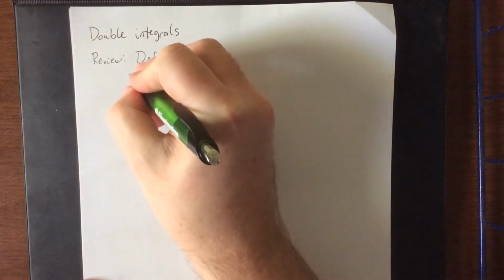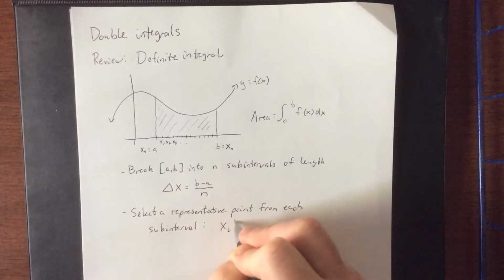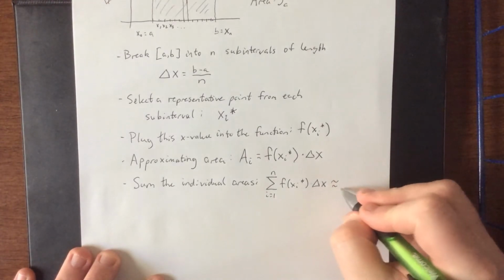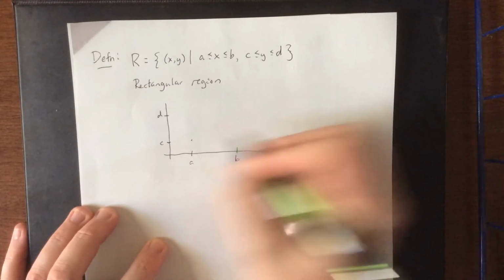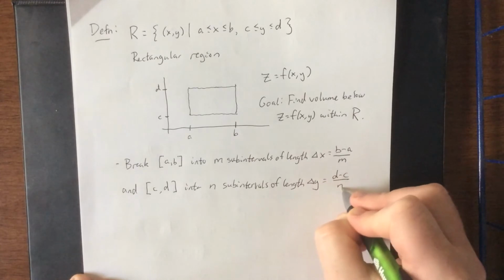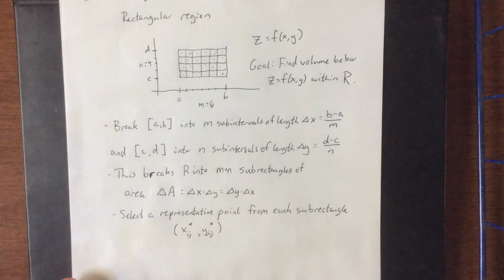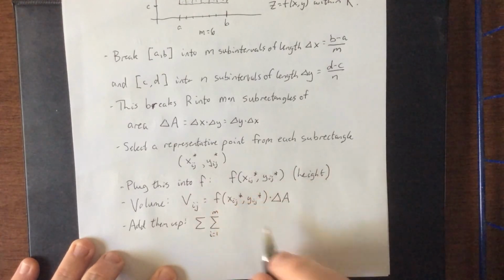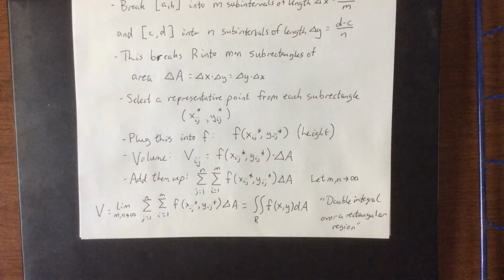Double integrals over rectangular regions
Starting with a review of the Riemann sum, we derive the origins of the double integral over a rectangular region to represent volume under a surface